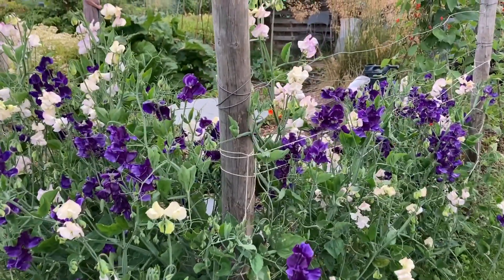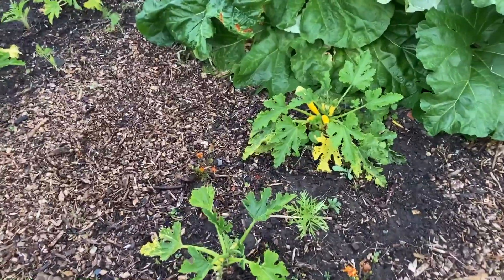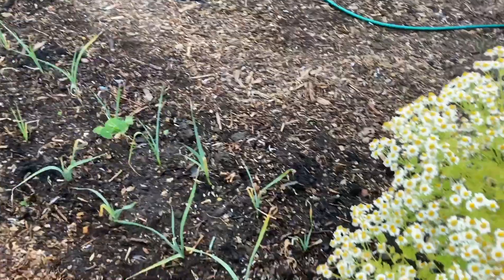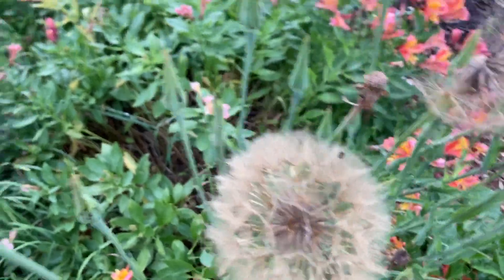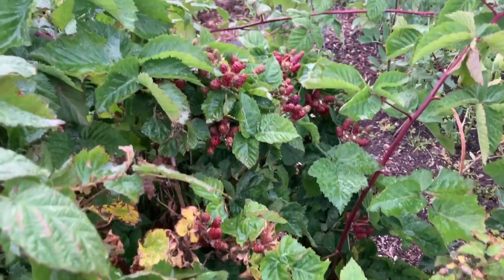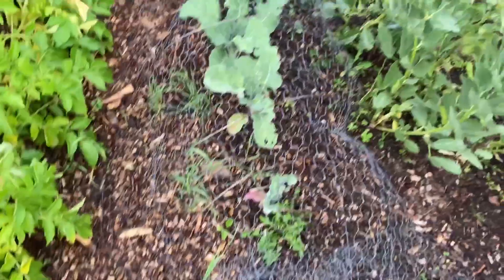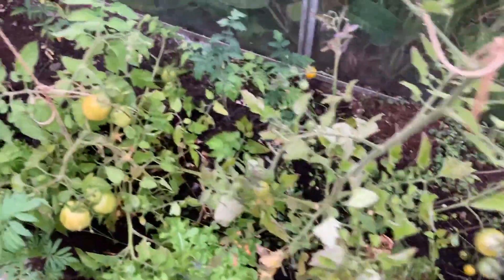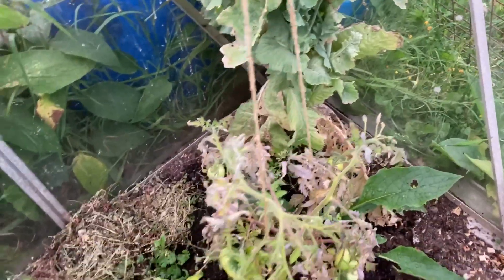allotment Update - Monday July 11th 2022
Progress report on organic no-dig growing on plot 16a at Burton Road, Neston